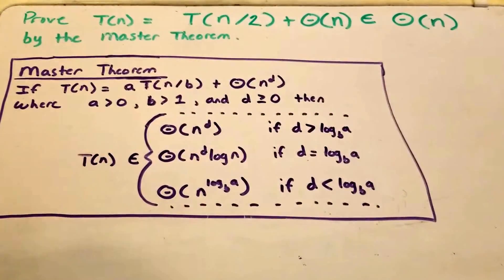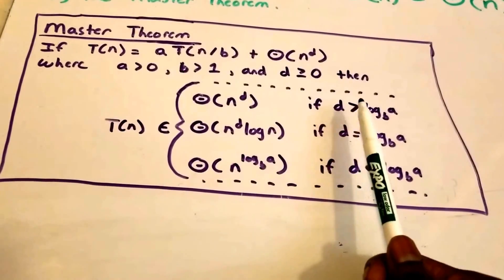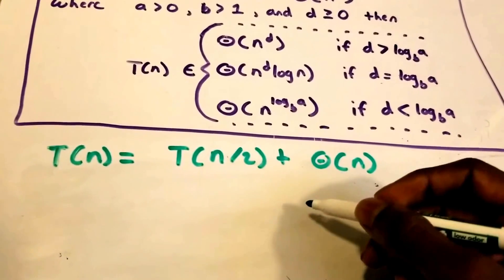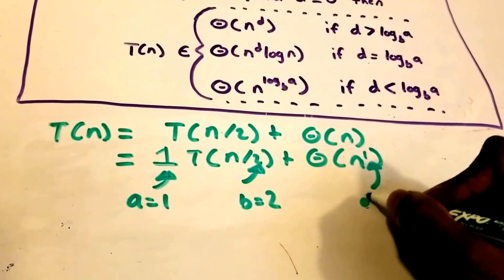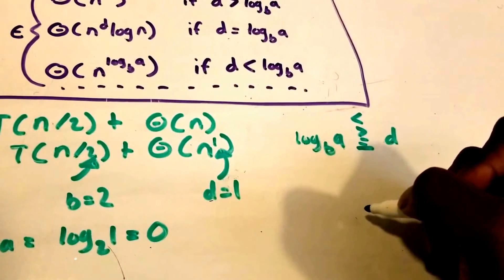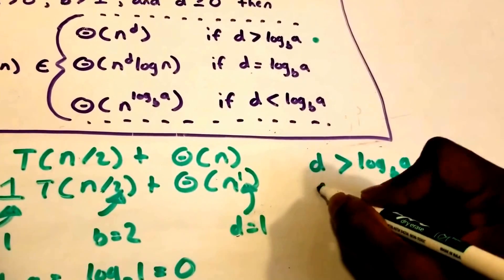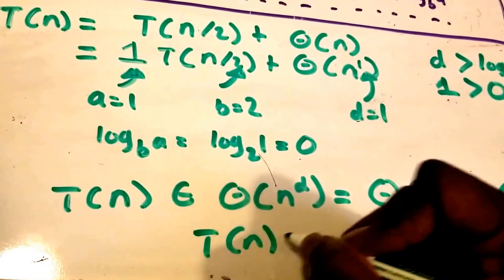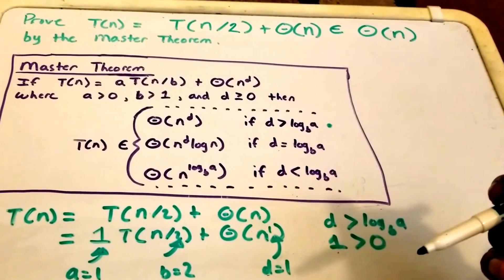Master Theorem Case 1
Show T(n/2)+ theta(n) is theta(n)

►Helpful Books:
►Algorithm Analysis Books: